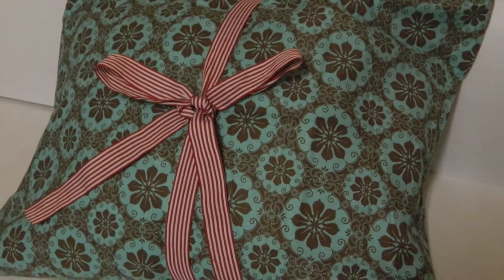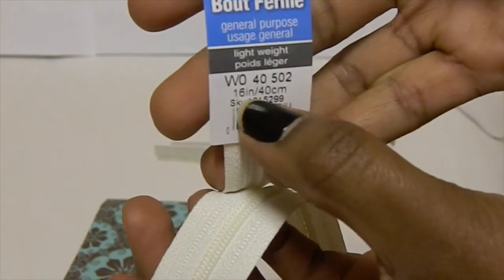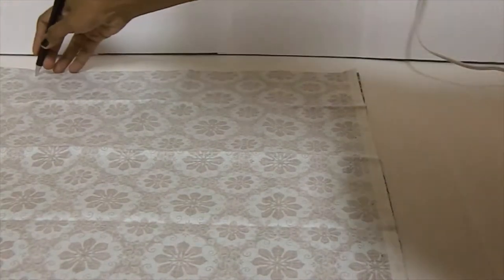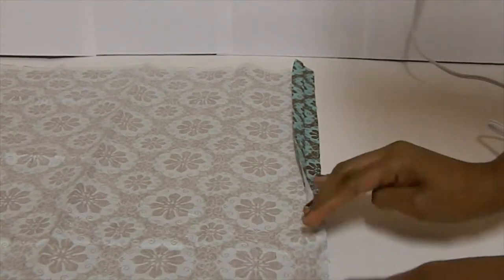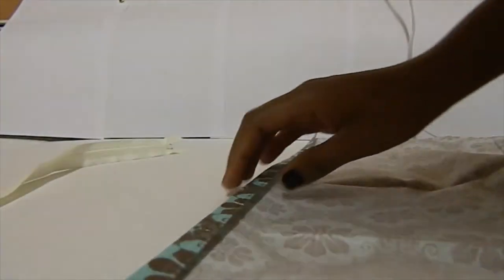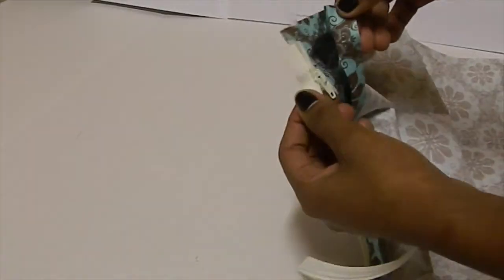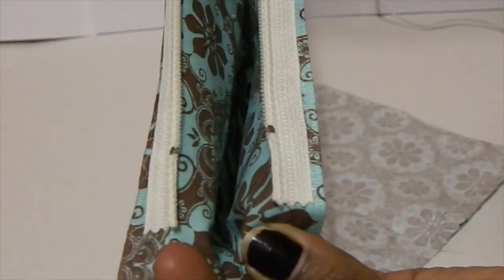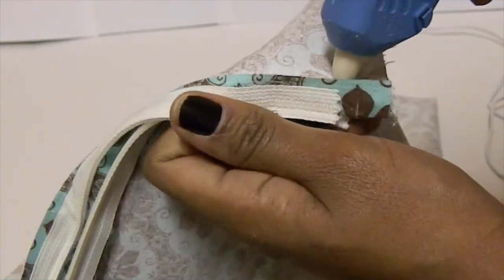NO SEW Pillow with a ZIPPER | DIY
READ ME

Hey everyone I hope you all are in good spirits and doing awesome. This Decorative throw pillow case DIY video shows you the CHEAPEST way to make this throw pillows to decorate your couch or bed.
If you decided to make it please hashtags goldenpoise so i can see and like your creations on social media sites.

What I used to make it….

Fabric pallet 18 by 42 inches from Wal-mart about $4
Zipper from Wal-mart
glue gun used with hot temperature so make sure your careful
       clear drying glue sticks
             Pillow stuffing foam === from old pillow
                                     Pen

Music
sound effects from i-movie